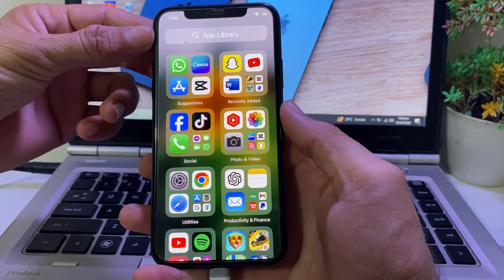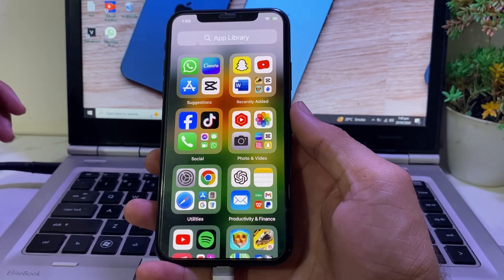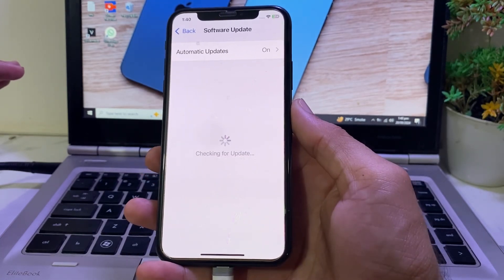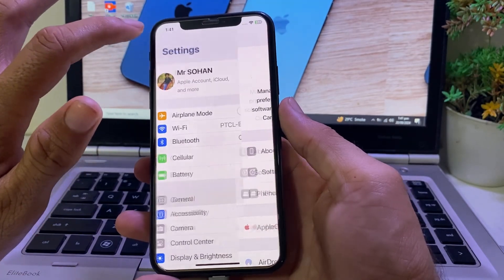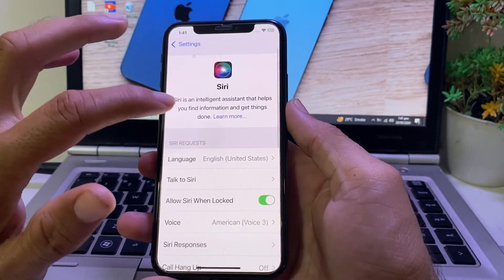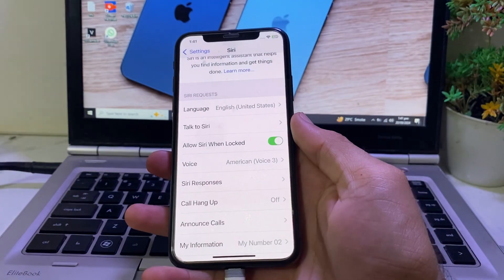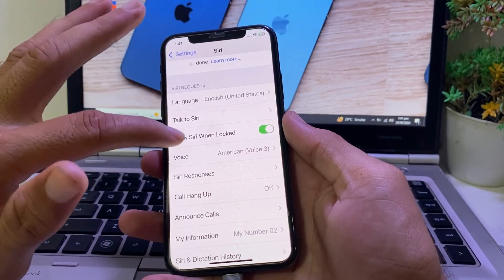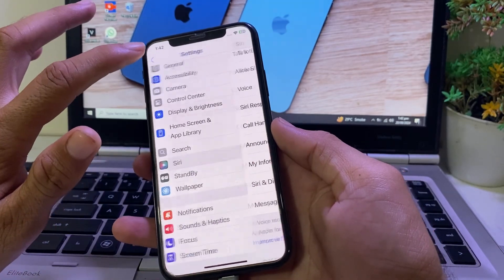How To Change Siri Animation iOS 18 || Siri Animation Not Showing Fix